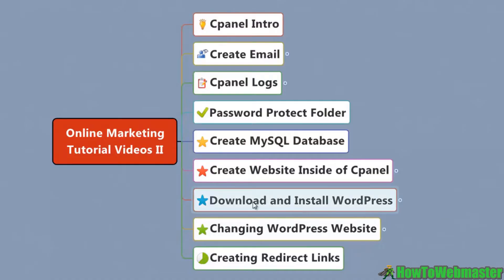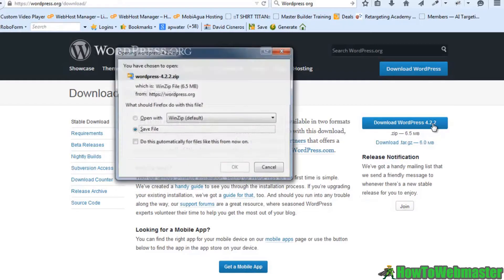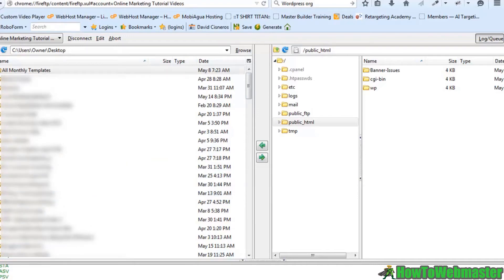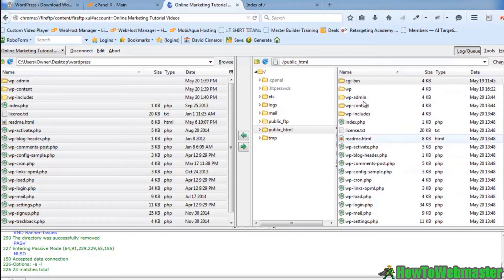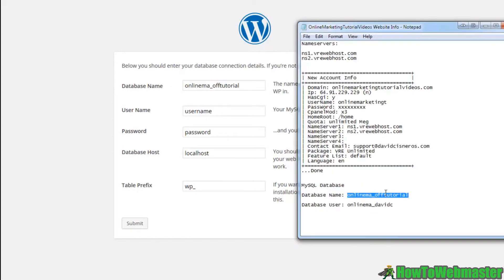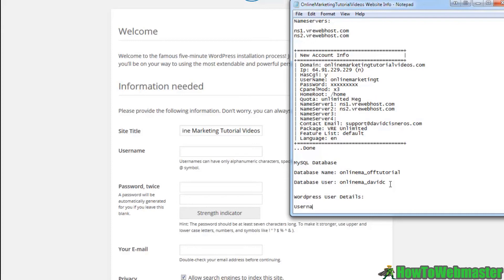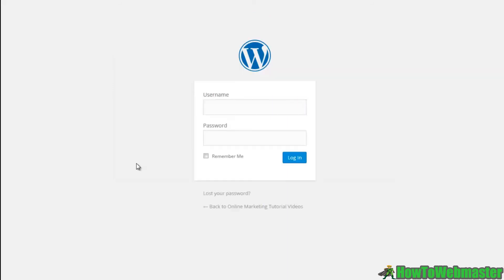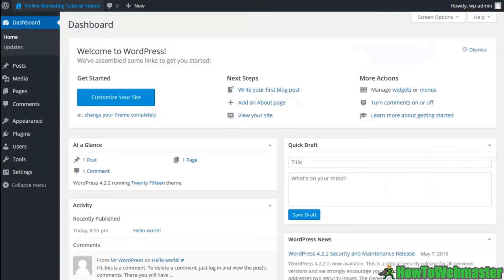How to Install PHP Scripts: Wordpress Script Installation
This is part of the CPanel Tutorial Training  course. In this lesson, learn to install php scripts. You'll learn how to create a database inside of Cpanel MYSQL database and user for wordpress script installation.